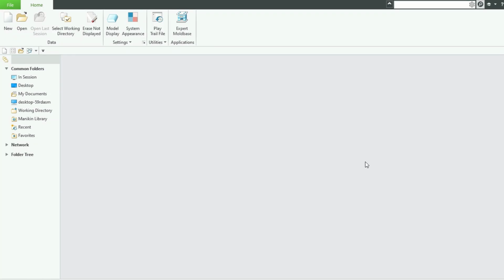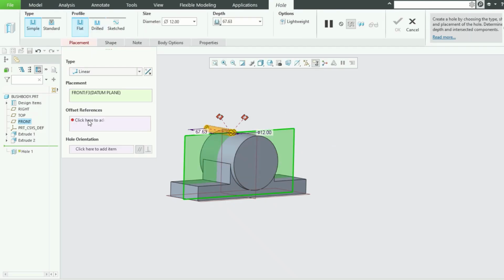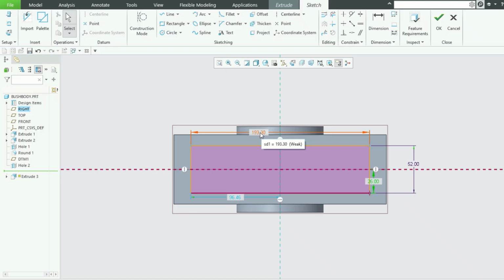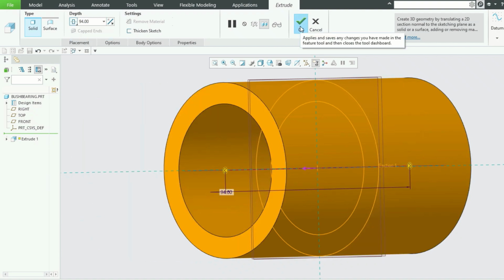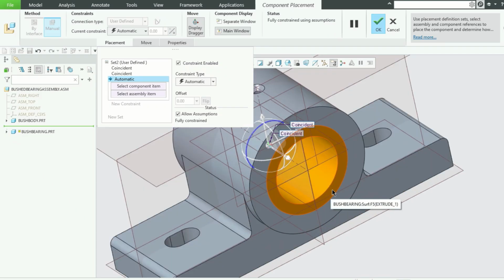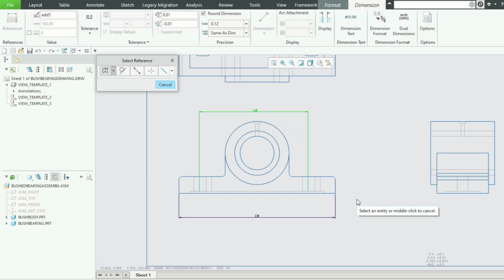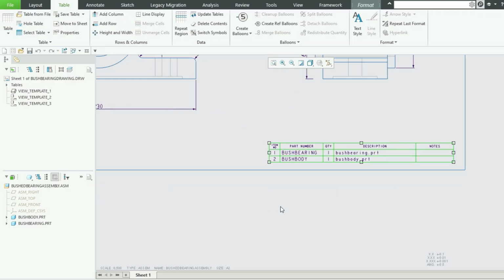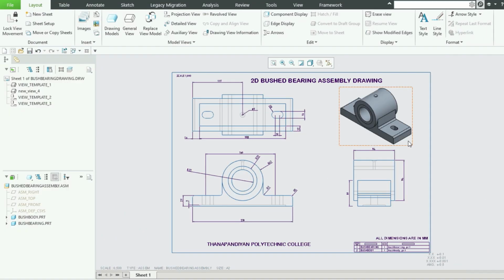Bushed Bearing 3D Modeling, Assembly & 2D Drawing in PTC Creo | Full Tutorial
Complete end-to-end tutorial on modeling a Bushed Bearing in PTC Creo! Follow along from scratch as we model the cast bearing housing body, create the oil hole and mounting slots, model the sleeve bush, assemble the components using axis and surface constraints, and generate a fully dimensioned 2D assembly drawing with a BOM table.